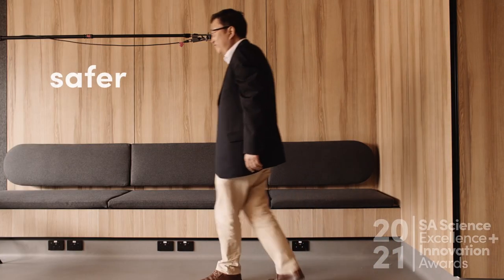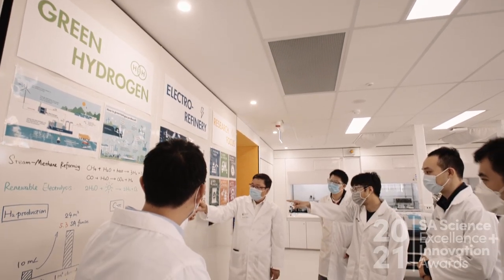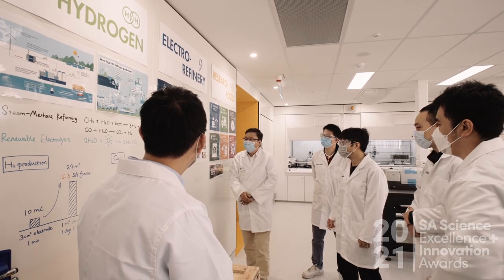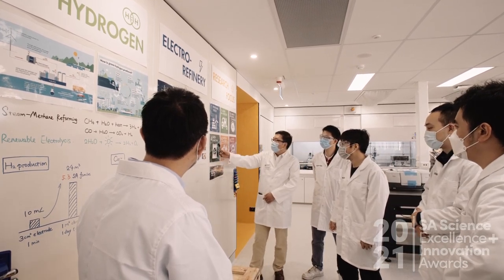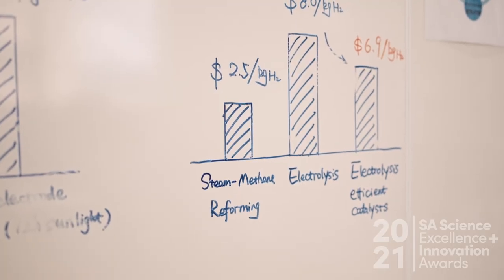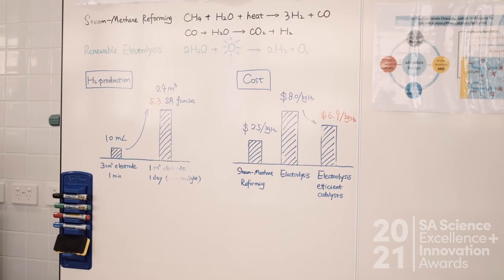2021 SASEIA Finalist - Professor Shizhang Qiao - Scientist of the Year